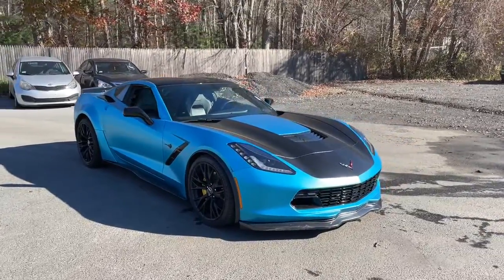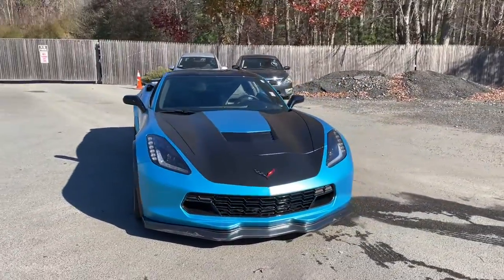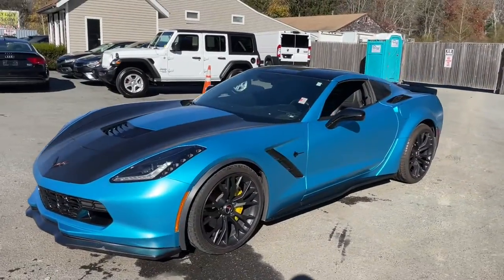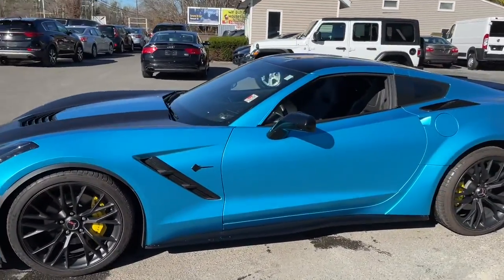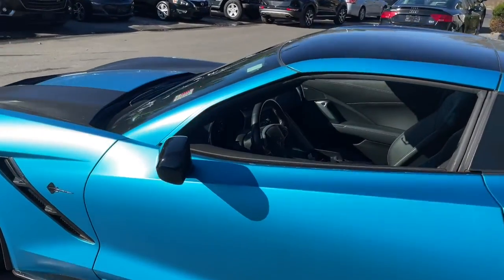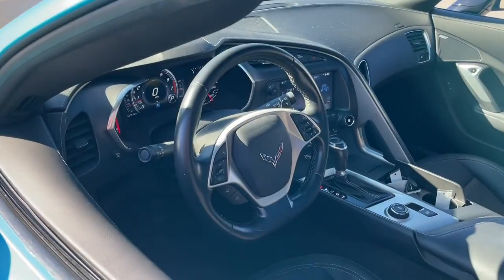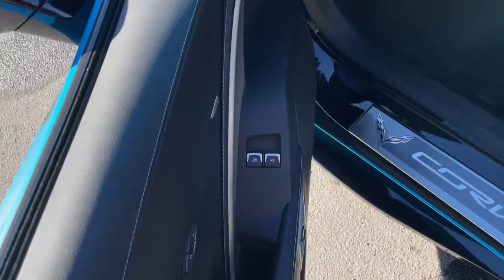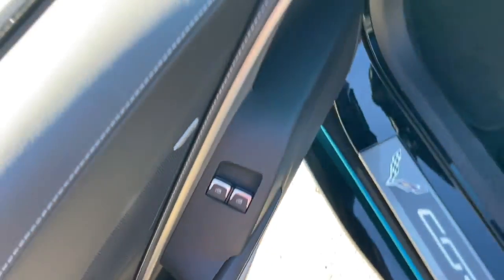2016 Chevrolet Corvette Fall River, Dartmouth, New Bedford, Wareham, MA, Tiverton, RI 20832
Black  2016 Chevrolet Corvette 1LT available in Fall River, Massachusetts at Prestige Auto Mart 1. Servicing the Dartmouth, New Bedford, Wareham, MA, Tiverton, RI area.

Transmission: 8-Speed Paddle Shift w/Auto Modes, Performance Exhaust, 1-Piece Removable Transparent Roof Panel, Wheels: 18' x 8.5' Fr & 19' x 10' Rr Black Alum, Carbon Flash Badge Package, Front License Plate Bracket, 1LT interior trim seats only in interior color selected, 1LT PREFERRED EQUIPMENT GROUPincludes standard equipment, Active handling stability control improves traction and enhances vehicle stability, Air bagsfrontal and side-impactdriver and front passenger with Passenger Sensing System (Always use safety belts and the correct child restraint for your child's age and sizeeven with air bags. See the Owner's Manual or more safety information.), Air conditioningdual-zone automatic climate control with individual climate settings for driver and dedicated passenger controls and outside temperature display, Air filtration system with pollen filter, Antennaintegralhidden, Audio system featureBose premium 9-speaker system, AUDIO SYSTEMCHEVROLET MYLINK RADIOwith 8' diagonal color touch-screenAM/FM stereo with seek-and-scan and digital clockincludes Bluetooth streaming audio for music and select phones; voice-activated technology for radio and phone; featuring Apple CarPlay capability for compatible phone (STD), BLACK, Brakes4-wheel antilock4-wheel disc, CalipersDark Gray Metallic-painted, CARBON FLASH BADGE PACKAGE, Chrome Badge Package, Cruise controlelectronic with set and resume speed, Defoggerrear-windowelectric, Door lockspower programmable with lockout protection, Driver Information Centercolor, Engine accessrear-opening hood, ENGINE6.2L (376 CI) V8 DI(455 hp [339.3 kW] @ 6000 rpm460 lb-ft of torque [621.0 N-m] @ 4600 rpm) (STD), Engine6.2L (376 ci) V8 DI (455 hp [339.3 kW] @ 6000 rpm460 lb-ft of torque [621.0 N-m] @ 4600 rpm), Exhaustaluminized stainless-steel with 3' polished stainless-steel tips, EXHAUSTPERFORMANCEincreases to 460 horsepoweraggressive exhaust soundwith 4' polished stainless-steel tips, Floor matscarpeted, Framealuminumstructure, GlassSolar-Ray light-tinted, Hatch releasepush button open, Headlampshigh intensity discharge (HID)XenonLED park and turn signals and Daytime Running Lamps, JET BLACKPERFORATED MULAN LEATHER SEATING SURFACES, Keyless Access with push button start and 2 remote transmitters that enable automatic door unlock and open by touching door switch, LICENSE PLATE BRACKETFRONT, Lightinginterior with courtesycargo and glovebox, Mirrorsoutside heated power-adjustablebody-color, Oil life monitoring system, OnStar Basic Plan for 5 years including limited RemoteLink mobile app servicesAdvanced Diagnostics and Dealer Maintenance Notification (Basic Plan available for 5 years from the date of vehicle deliveryand is transferable. Does not include EmergencySecurity or Navigation services.), OnStar Guidance plan for 6 months including Automatic Crash ResponseStolen Vehicle AssistanceRoadside AssistanceTurn-by-Turn NavigationAdvanced Diagnostics and more (trial excludes Hands-Free Calling) (Service not available with a ship-to of Puerto Rico or the Virgin Islands. for coverage mapdetails and system limitations. Services may vary by model and conditions.), OnStar with 4G LTE and built-in Wi-Fi hotspot to connect to the internet at 4G LTE speedsincludes 3GB or 3 months OnStar Data Trial (whichever comes first) (Available 4G LTE Wi-Fi requires compatible mobile deviceactive OnStar subscription and data plan after trial.), Perforated Mulan leather seating surfaces, REAR AXLE2.41 RATIOLIMITED-SLIP, Rear axle3.42 ratiolimited slip, Rear Vision Camera, Rear wheel drive, REMOTE VEHICLE STARTER SYSTEM, ROOF PANEL1-PIECE TRANSPARENTREMOVABLE, Roof panelcarbon fiberpainted body-colorremovable, Seat adjustersdriver and passenger 8-way, SeatsGT bucket, SEATSGT BUCKET(STD), SiriusXM Satellite Radio is standard on nearly all 2016 GM models. Enjoy a 3-month All Access trial subscription with over 150 channels including commercial-free musicplus sportsnews and entertainment. Plus listening on the app and online is includedso you'll hear the best SiriusXM has to offeranywhere life takes you. Welcome to the world of SiriusXM. (IMPORTANT: The SiriusXM Satellite Radio trial package is not provided on vehicles that are ordered for Fleet Daily Rental ('FDR') use. I, Steering columnpower tilt and telescopic, Steering wheel controlsaudiovoice recognition and Driver Information Center, Steering wheel3-spoke leather-wrappedflat-bottom, Steeringpowerspeed-sensitive rack-and-pinionvariable ratio, Storagewith electric locking glovebo